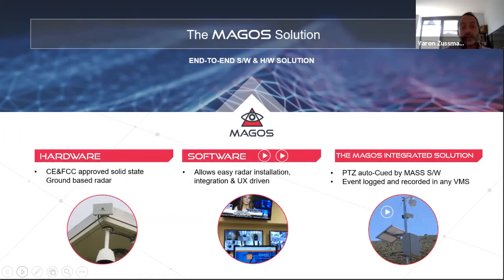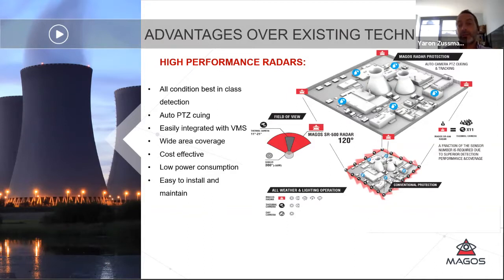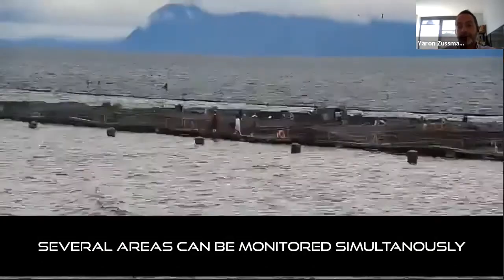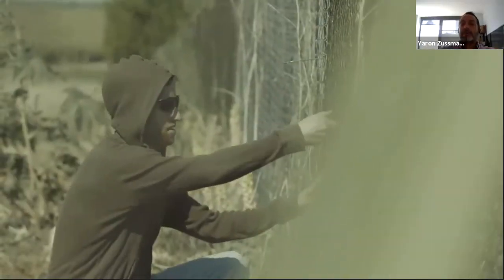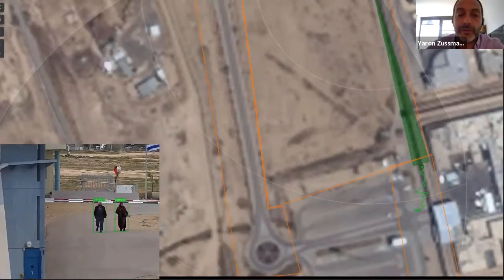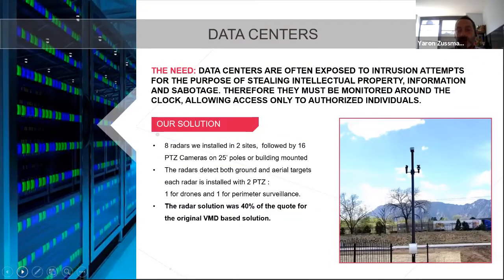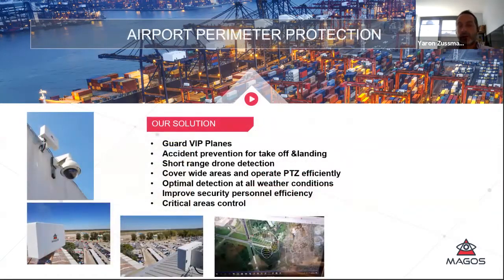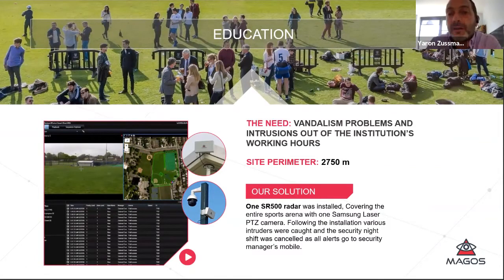Reinventing Perimeter Protection | Innovation Demo Series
In this video, Magos'  Yaron Zussman discusses perimeter protection solutions that improve efficiency while reducing costs with unparalleled azimuth range, best-in-class coverage, and low cost of ownership.